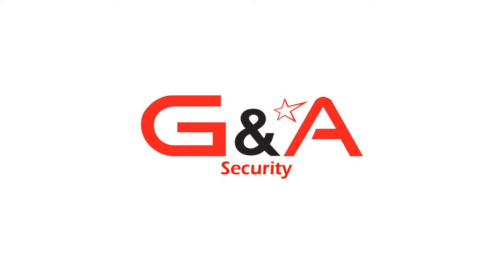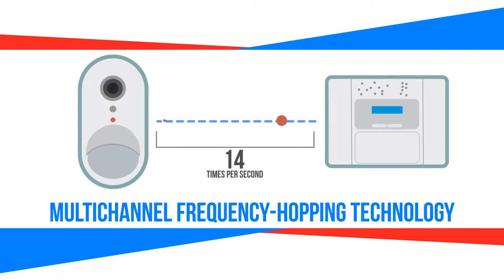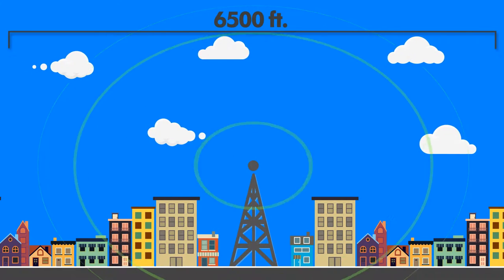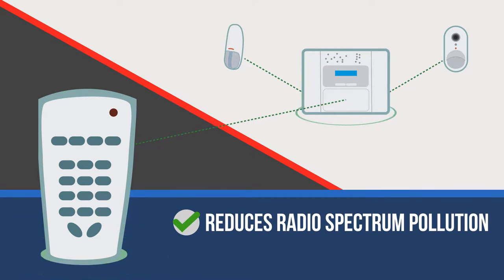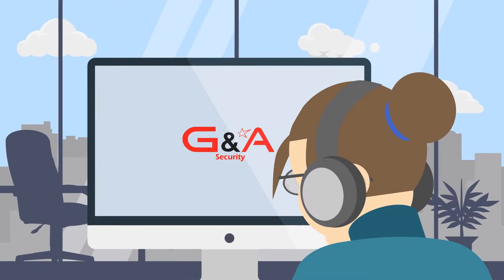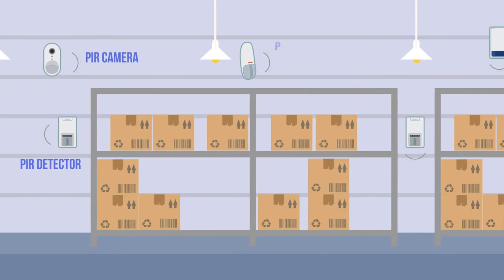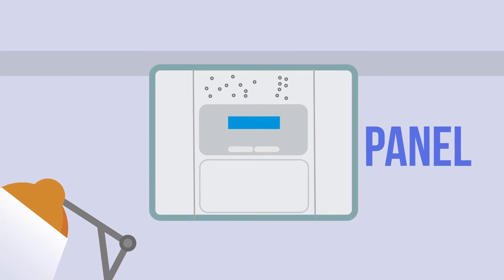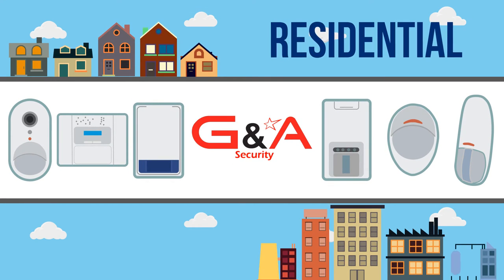Alarms & CCTV Darlington Middlesbrough Durham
G&A Security offer a unique combined Alarm & CCTV package that is industry leading and offers direct images to the user through phone application and email alerts.